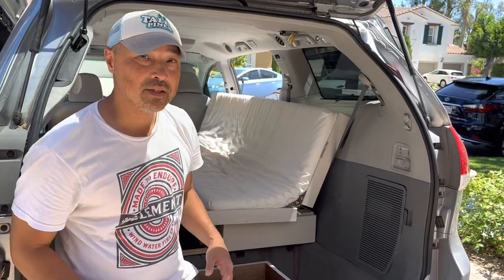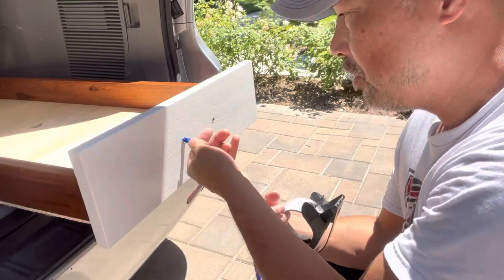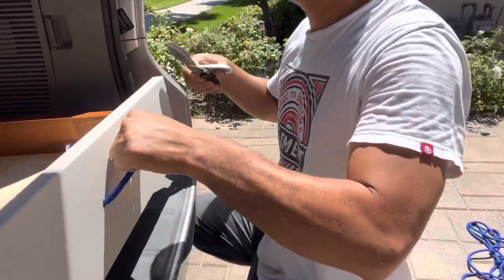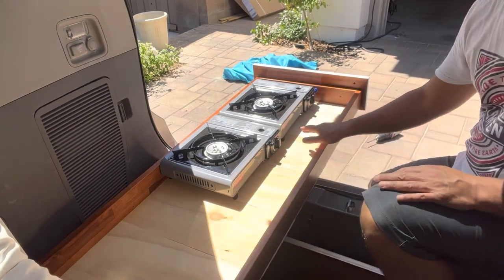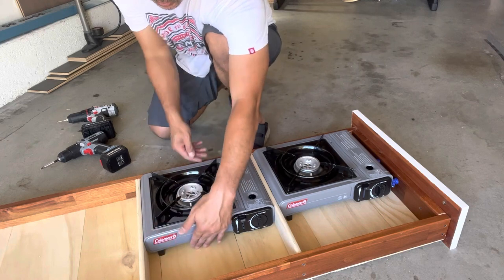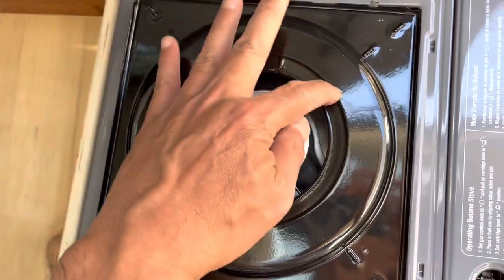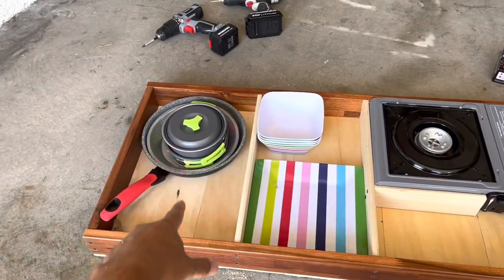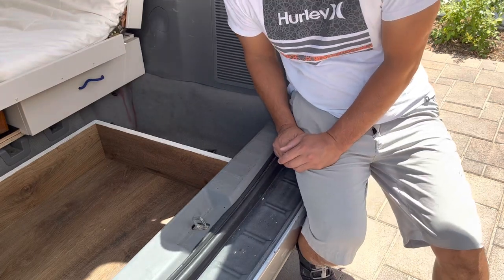Compact Kitchen Camper Pullout Drawers. Sienna Couple's Camper ep.4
This is a really handy slide out drawer for all my camper cooking needs.  Custom made for my gear needs.

Coleman Burners
Butane Fuel